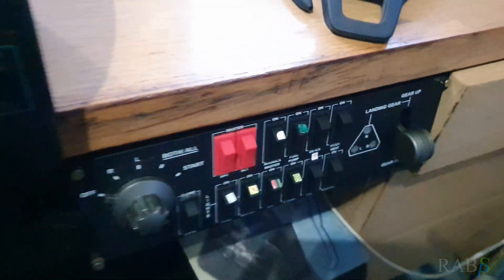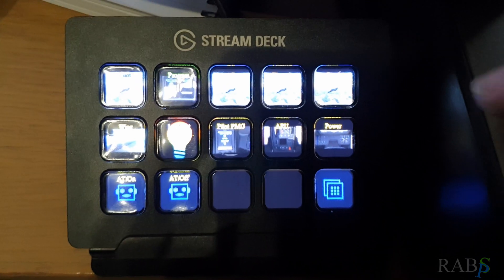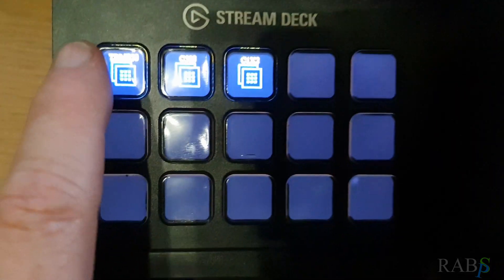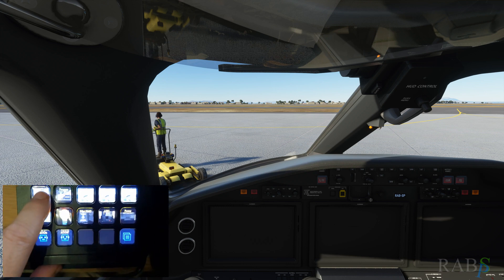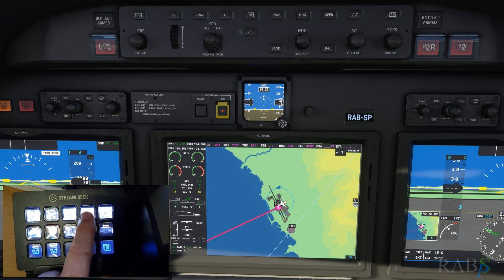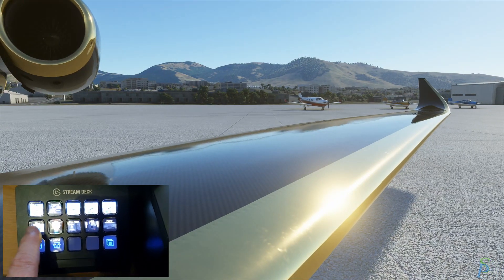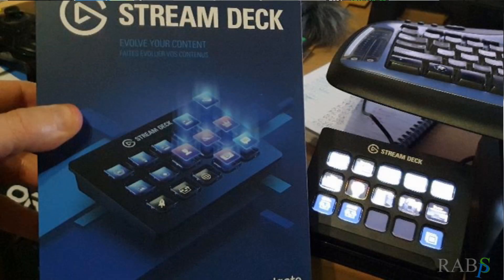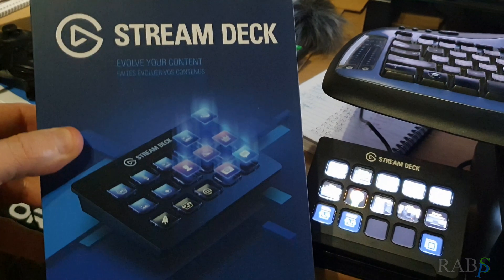Flight Sim Stream Deck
Microsoft Flight Simulator 2020 wit a Stream Deck, Demo.